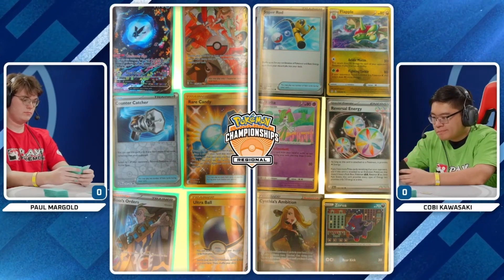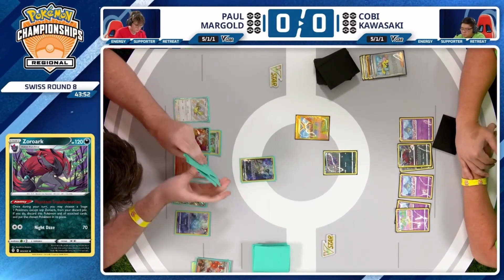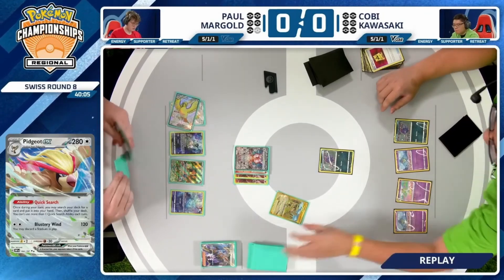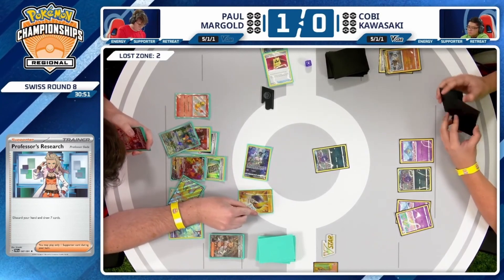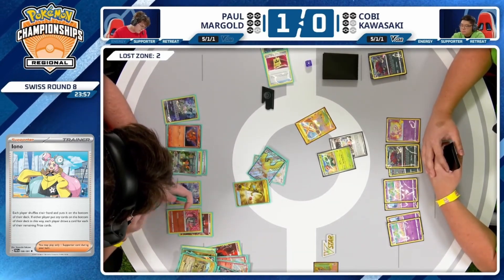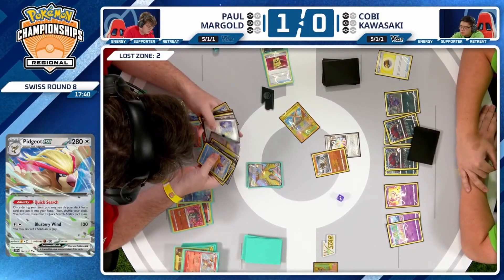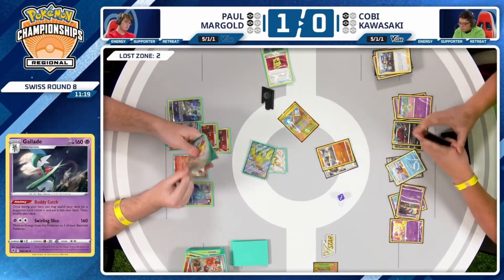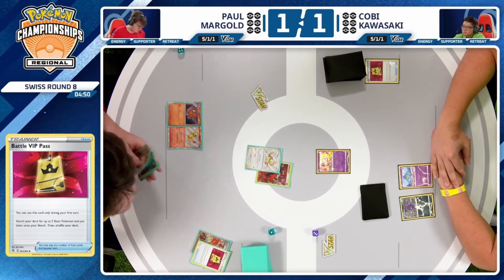Paul Margold VS Cobi Kawasaki l Day 1 Regional Vancouver Round 8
Paul Margold playing Zard ex  VS  Cobi Kawasaki playing Zorua Box

TimeStamps

0:00 - 0:08 Prizing Round 1
0:32 - 12:27 Round 1
14:05 - 14:20 Prizing Round 2
14:21 - 41:32 Round 2
43:03 - 43:19 Prizing Round 3
43:21 - 50:36 Round 3